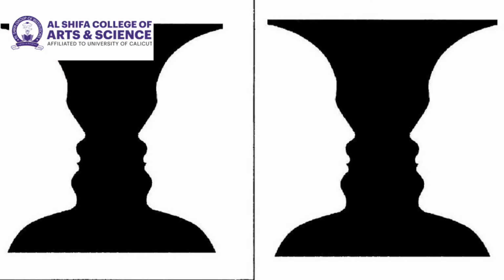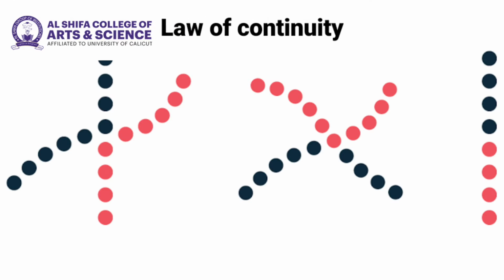Perceptual Organization | Flipped Class | Basic Themes in Psychology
Please watch the video before your next session.